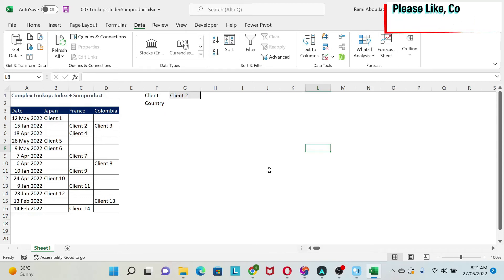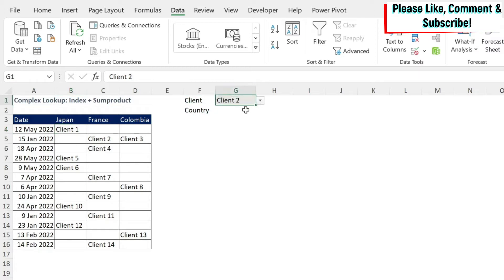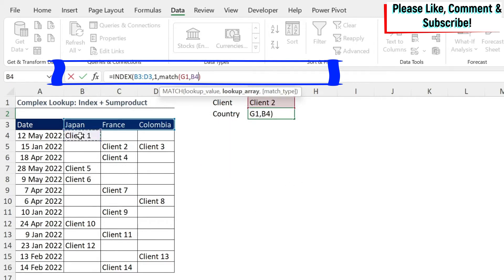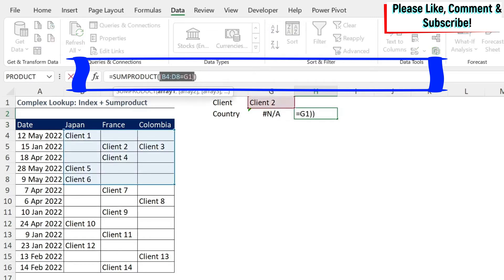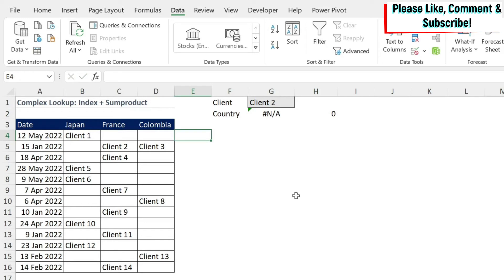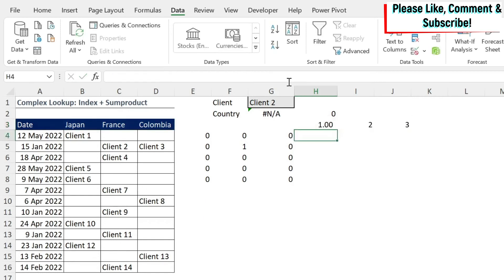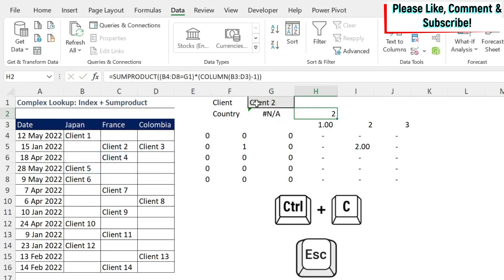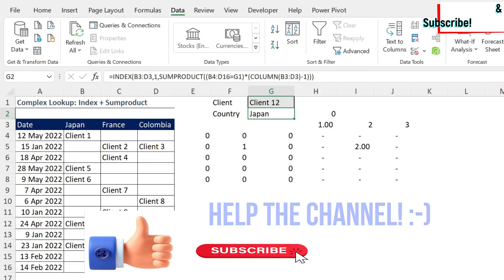007. Find Column Name with INDEX & SUMPRODUCT in Excel (Lookup Header Name based on selected value)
Traditionally, many of you have used Index + Match as an alternative to Vlookups. The problem is that in some cases it won't work. This is one of those examples. We will Find the Column Name with INDEX & Sumproduct in Excel - Using Sumproduct in an unconventional way to perform the lookup!

Contains 3 tabs: Sumproduct (this video), AGG (using another technique - next video) and a copy of AGG.

Content: lookup and return column header , sumproduct formula in excel with example , lookup return column header , microsoft excel , complex lookup problem , lookup header index , lookup header with index , lookup return header name , find header name based on lookup , find header name with index formula , find column name with index , index match to find column , index match to find column header , lookup to get the header in excel , formula to get column name , tutorial index lookup header